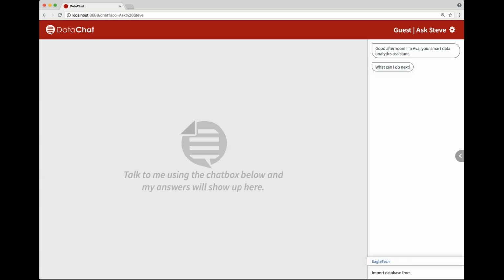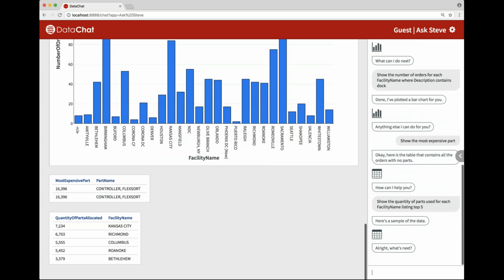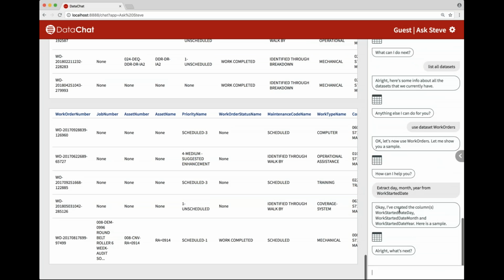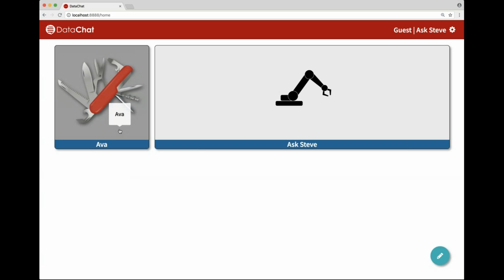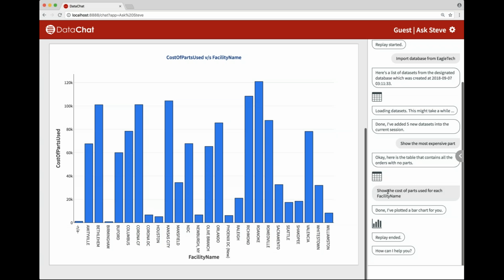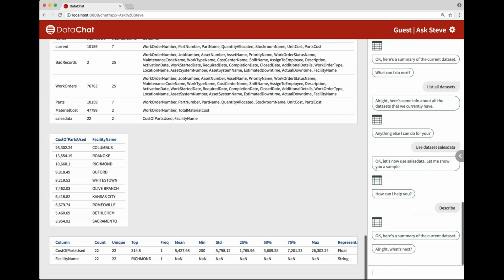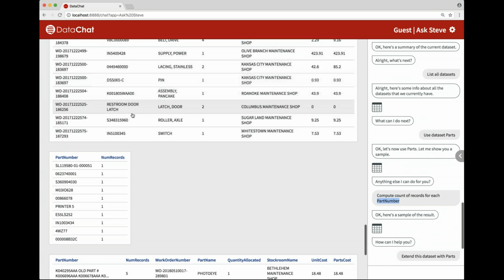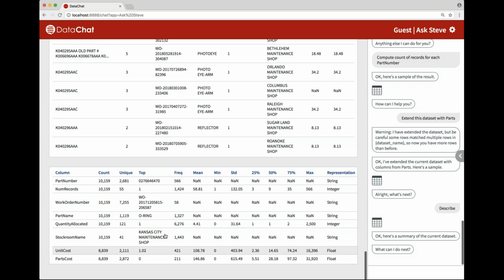2018 09 07 08 35 Ask Steve AI DEMO